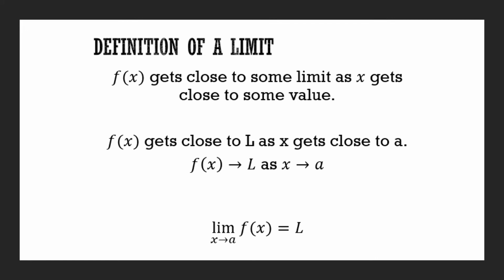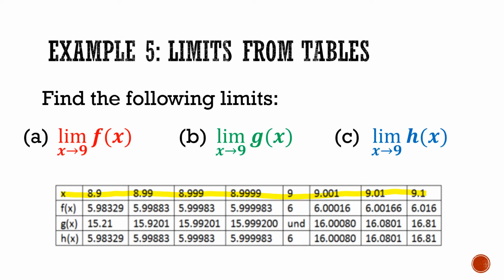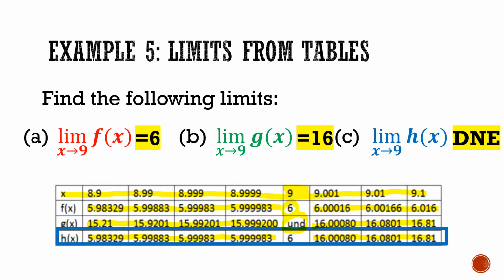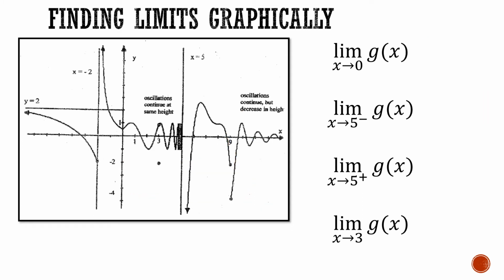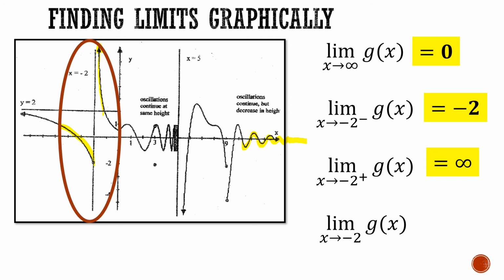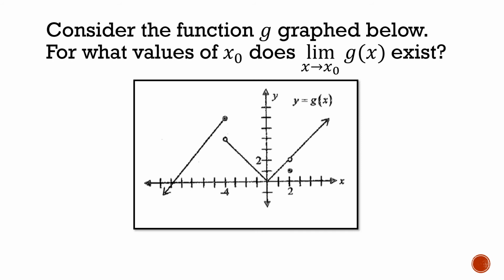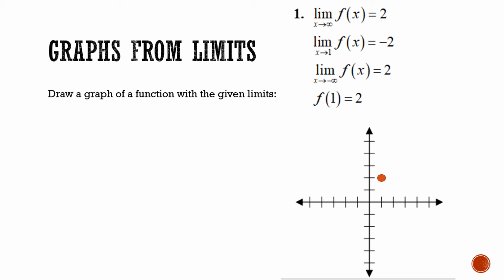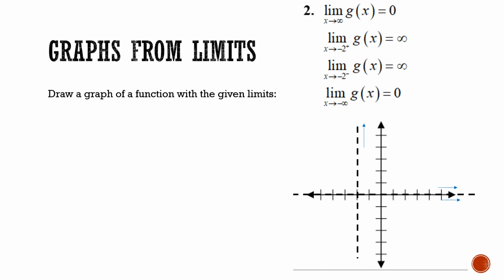Limits from Graphs and Graphs from Limits